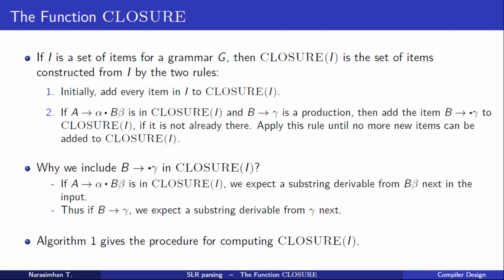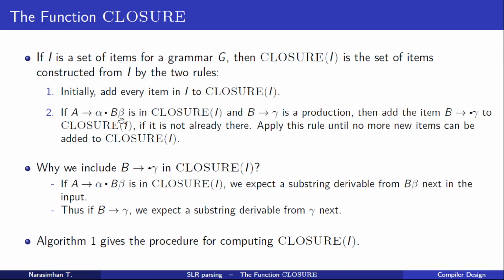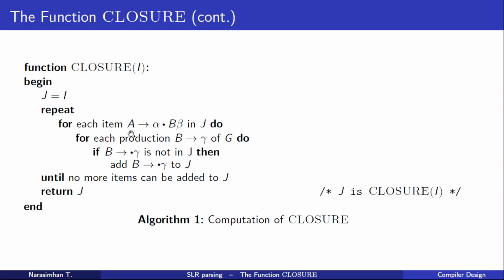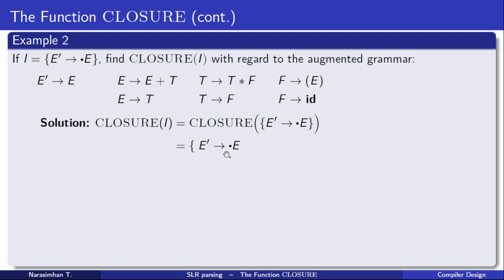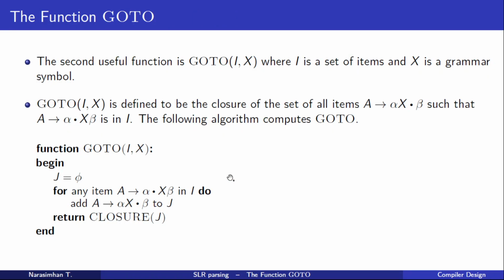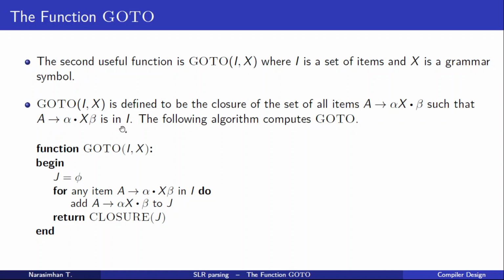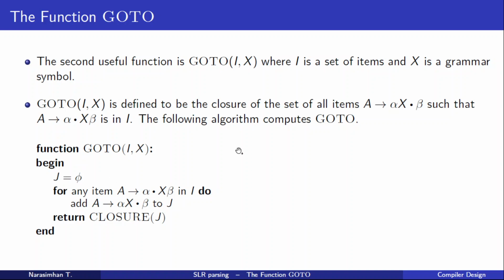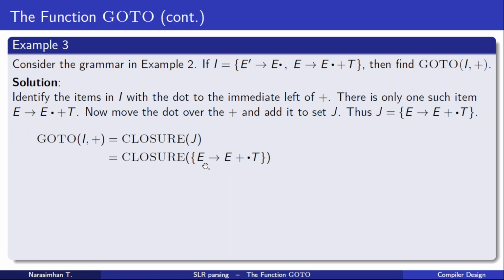SLR parsing - The Functions Closure and Goto